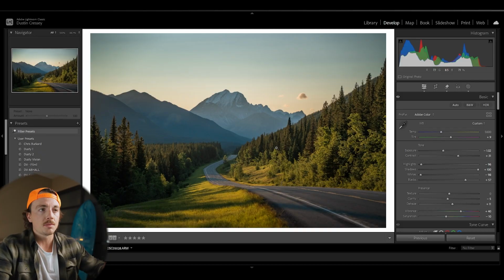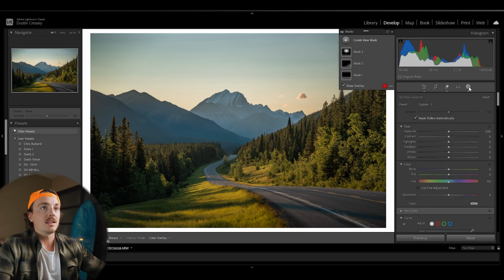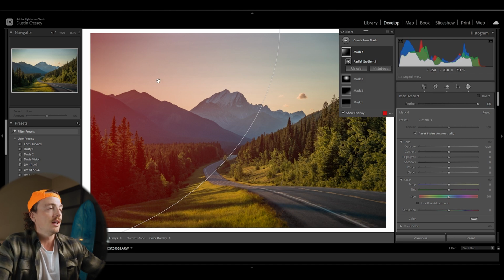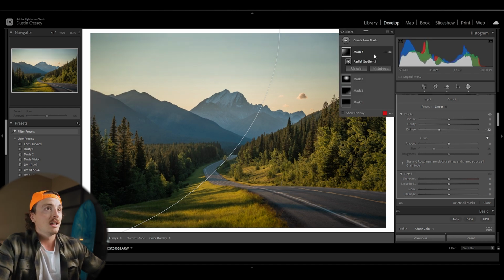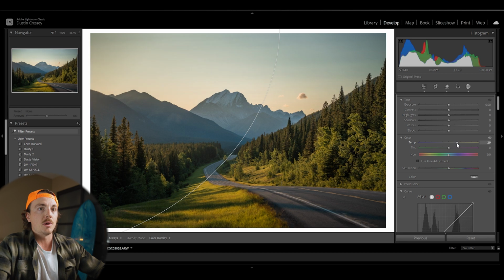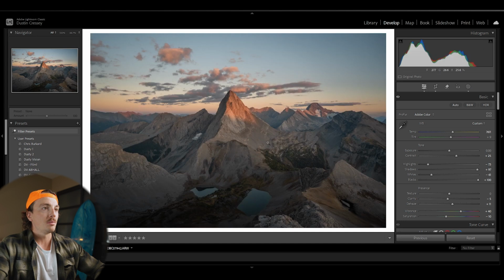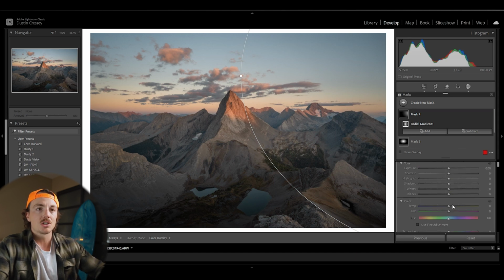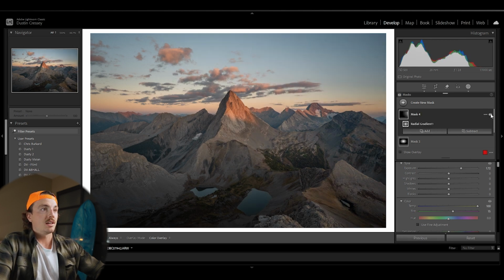Unlock this Lightroom Hack to Instantly Enhance Your Landscape Photos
Adobe Lightroom Masking Tutorial. Quickly improve your Landscape photos with this editing tip!

0:00 Intro
0:36 Tutorial
7:20 Results